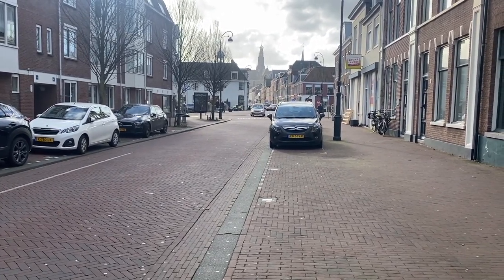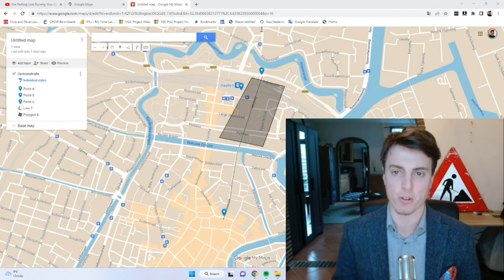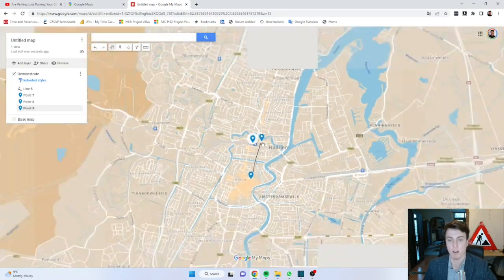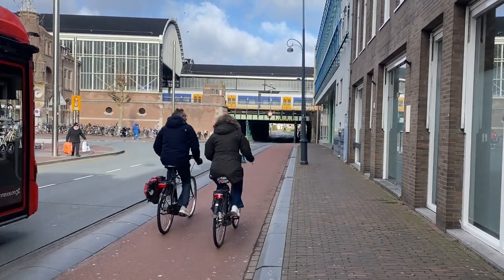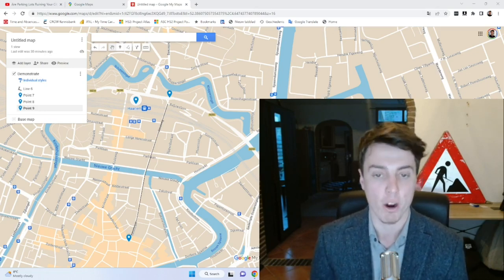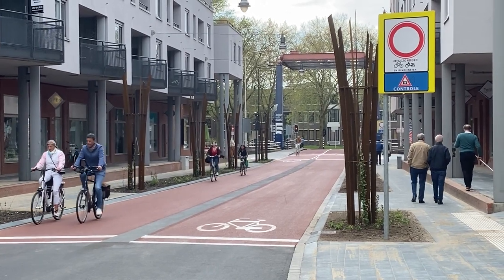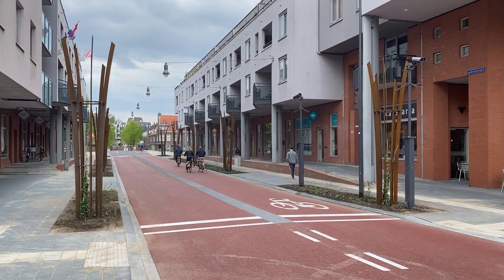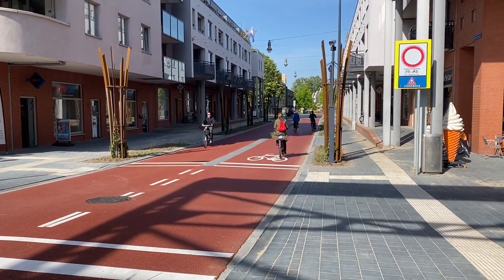Unpacking Janstraat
Janstraat connects the center of Haarlem to the central train station and the N200, but it does struggle to operate well in one section. Let's explore it and brainstorm some solutions.